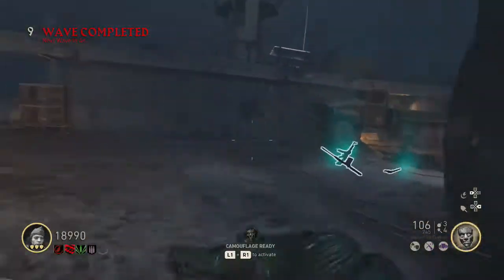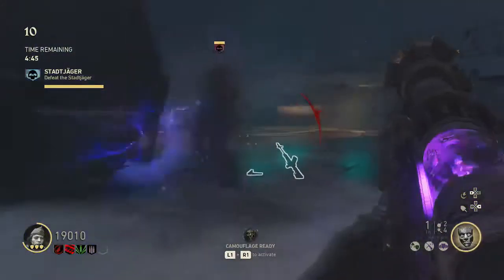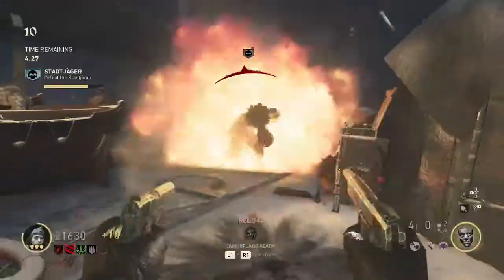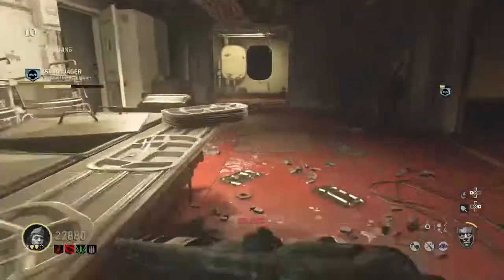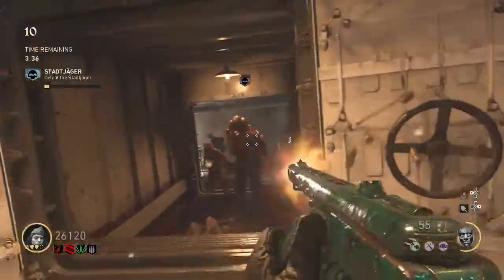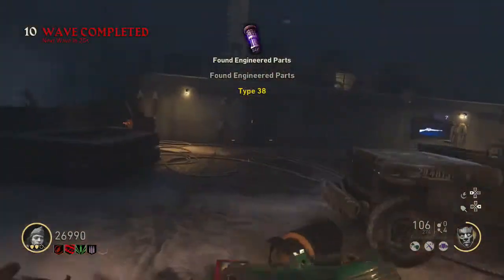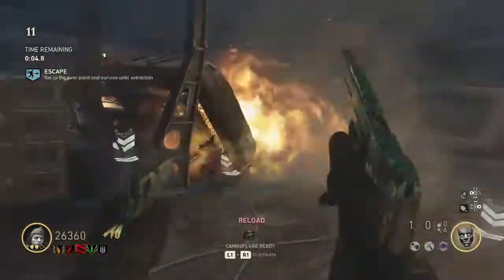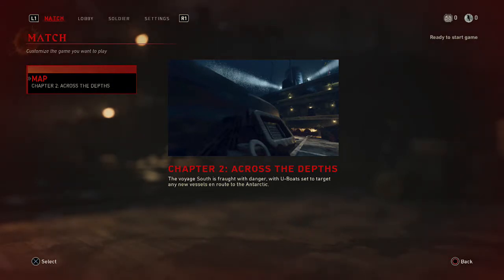KILL CHAPTER 2 BOSS (ACROSS THE DEPTHS)! The Tortured Path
Scotty has the best chapter 2 defeating the boss guide! Epic tactics and best weapons for you fellas!